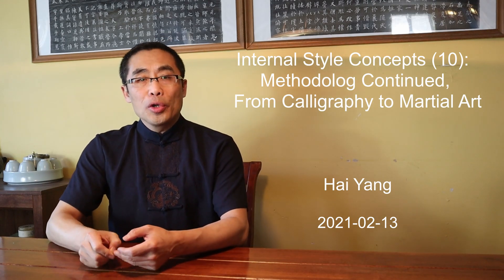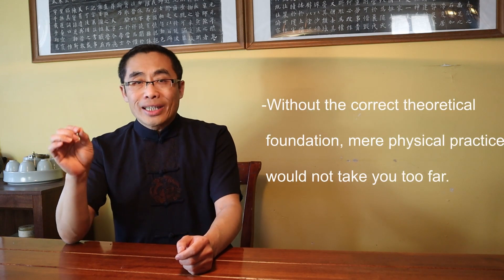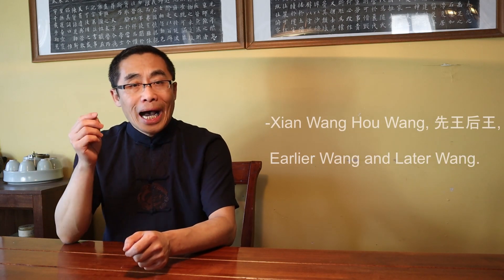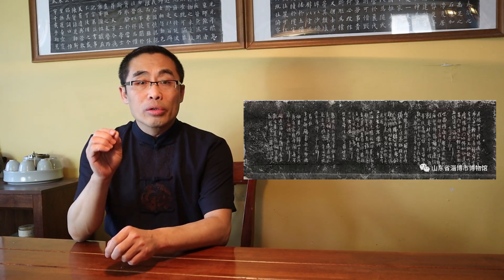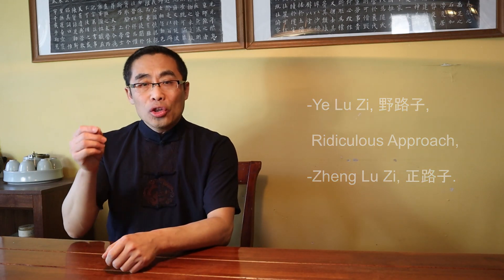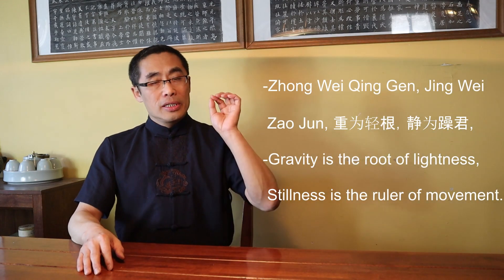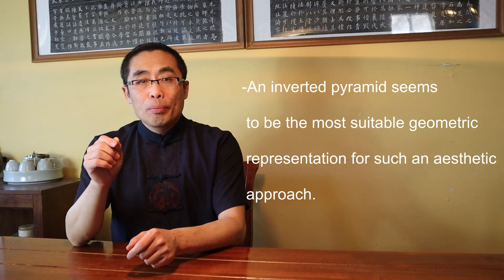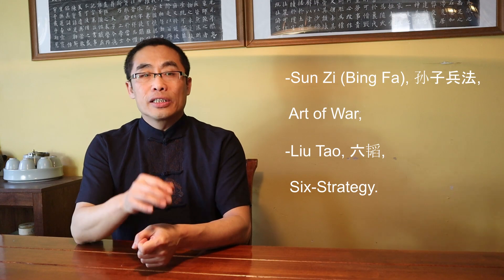Internal Style Concepts (10): Methodology Continued--From Calligraphy to Martial Art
This video talks about the standard of traditional practice, which is an important approach in mastering the internal style of martial arts.

Old Masters' Path: Internal Style Principle (9)

Comments section rules:
No hate
No discrimination
No spam
No politics